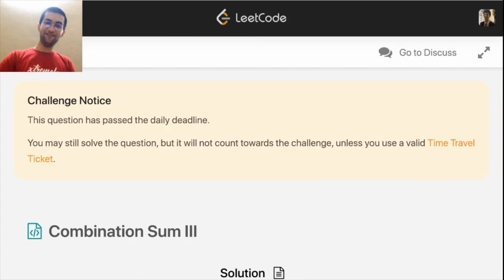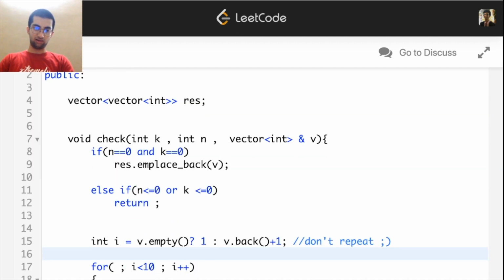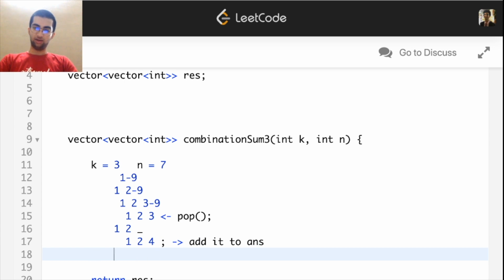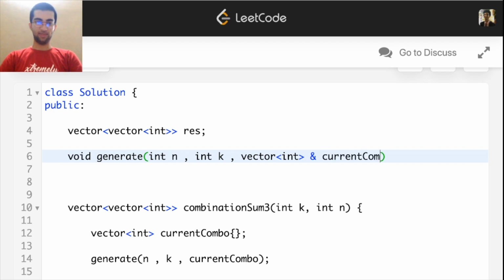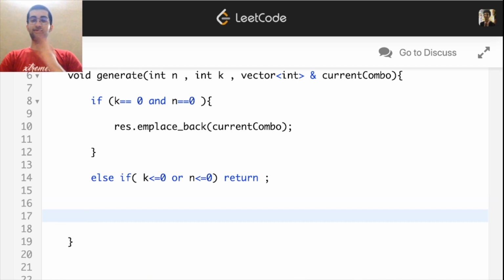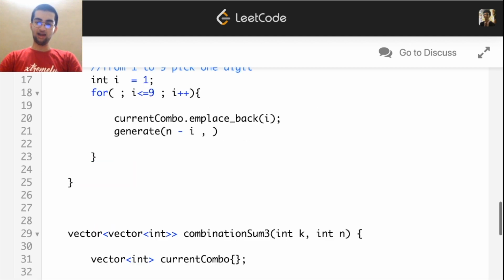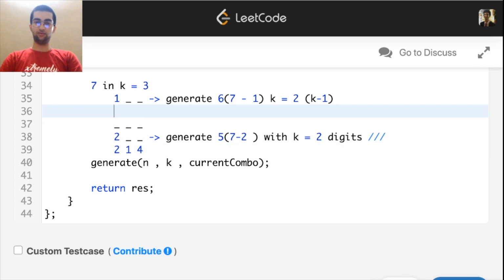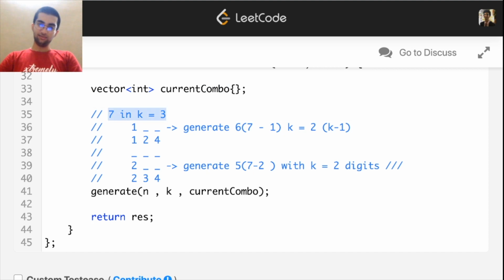Combination Sum III - LeetCode September Challenge Week 2.5